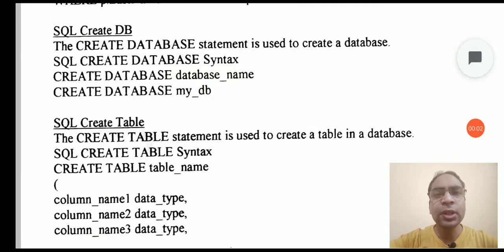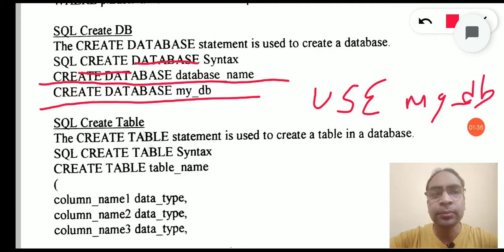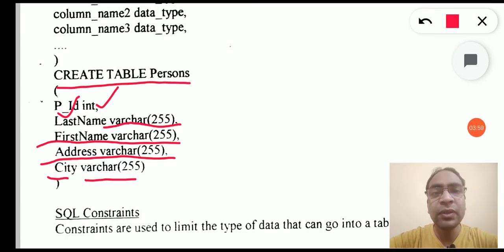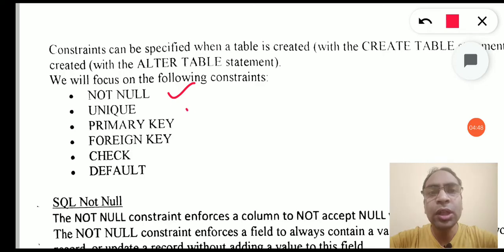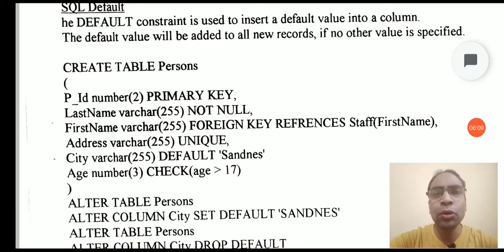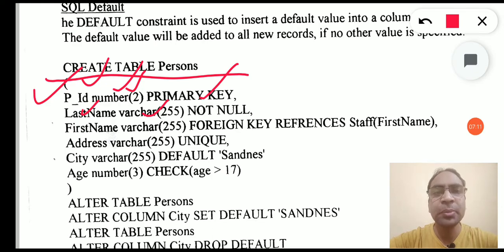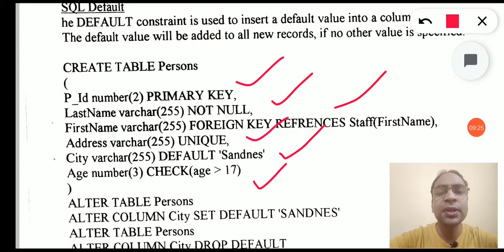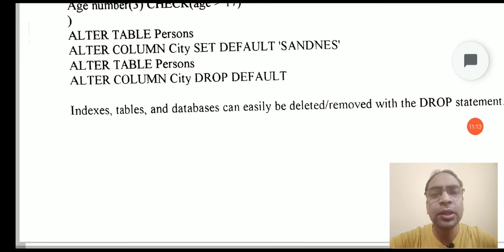SQL TUTORIAL 4 | CREATE AND ALTER TABLE